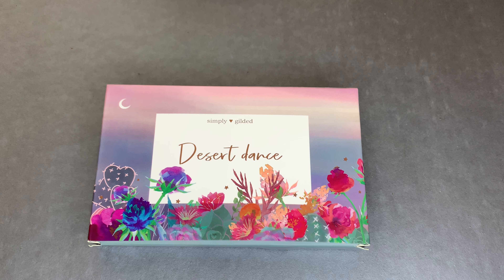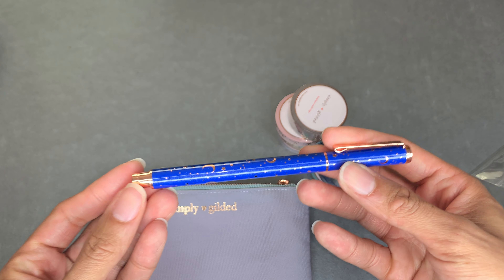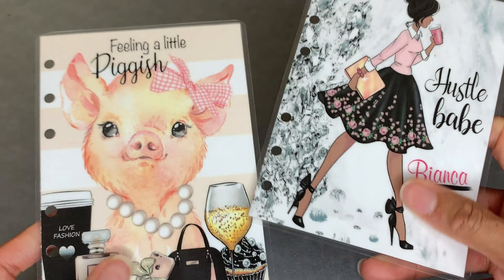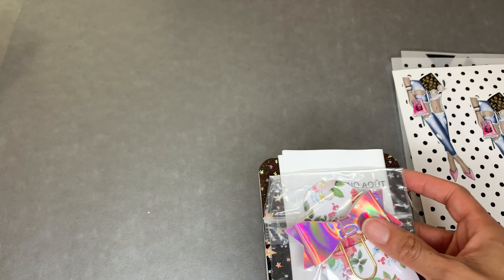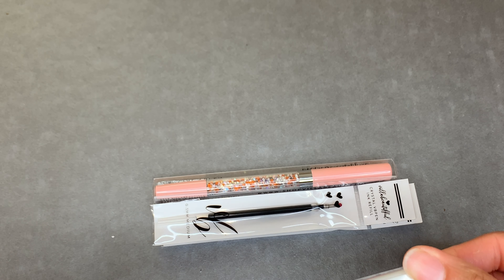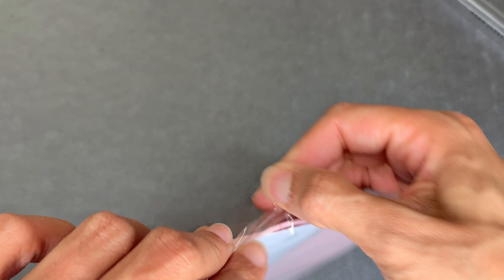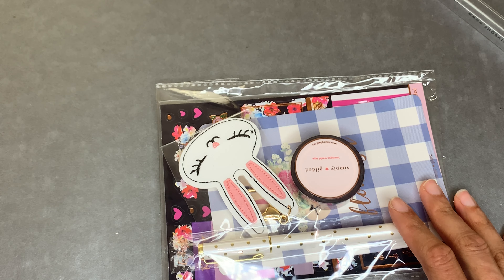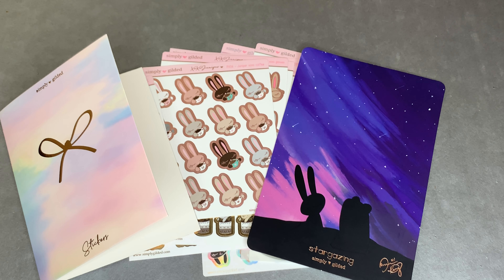Haul Time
***Shops Mentioned***